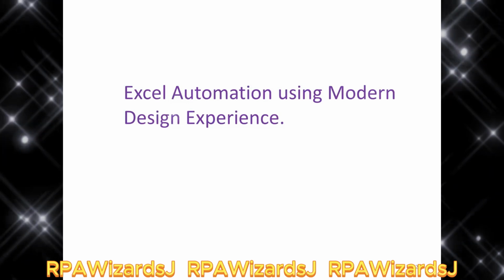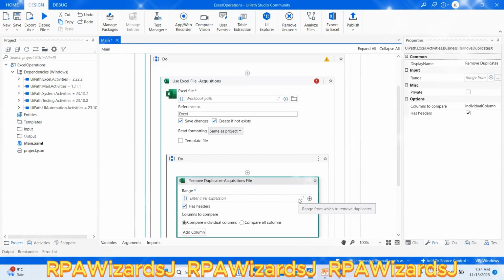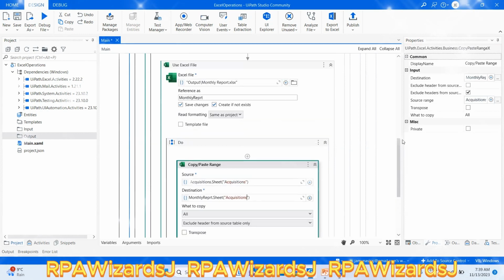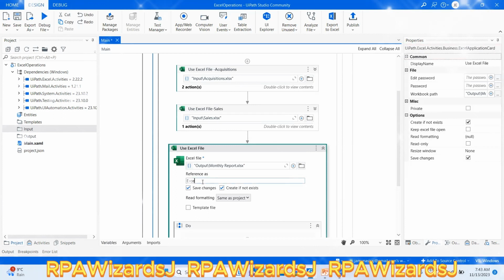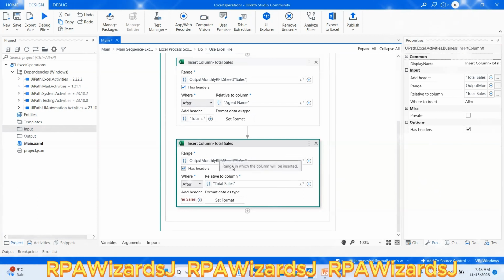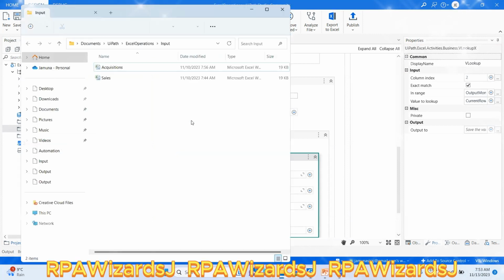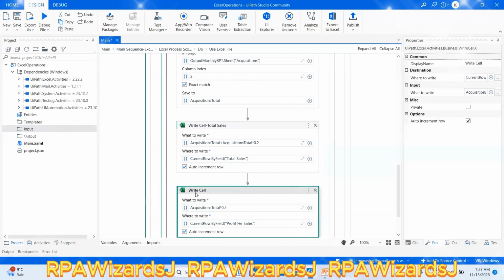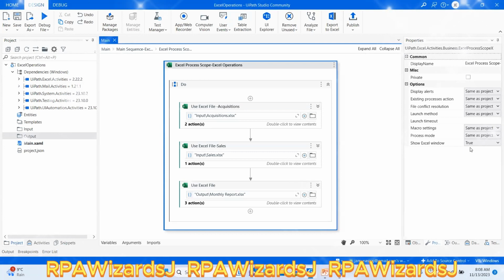How to Automate Excel File in UIPath/ Excel File Automations in UIPath/Excel Automations Part I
The ultimate destination for  UiPath Learning

RPAWizardsJ